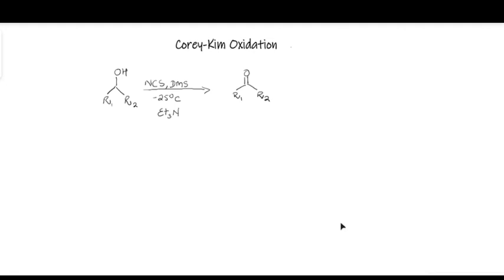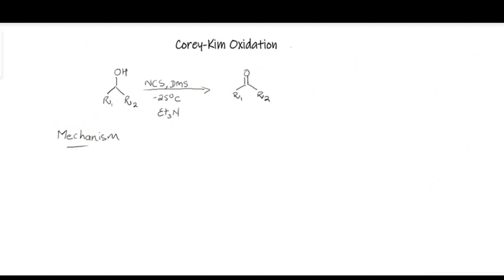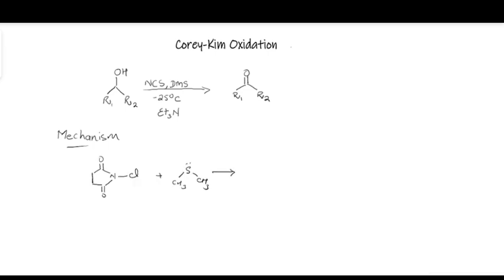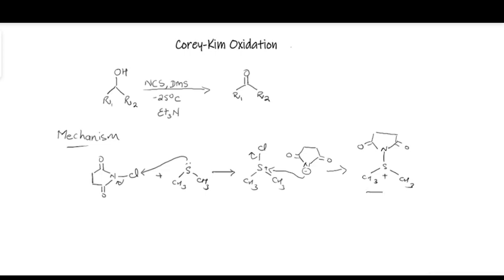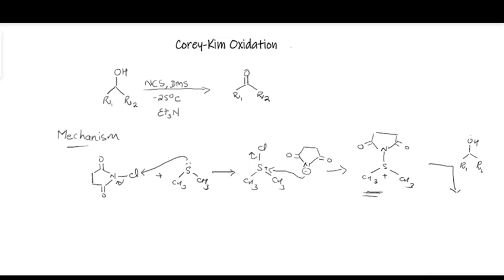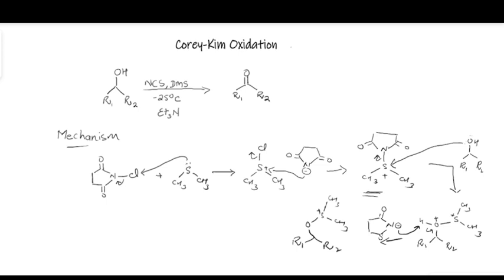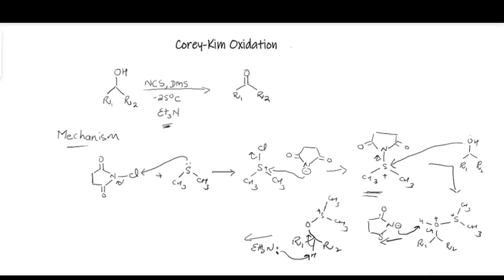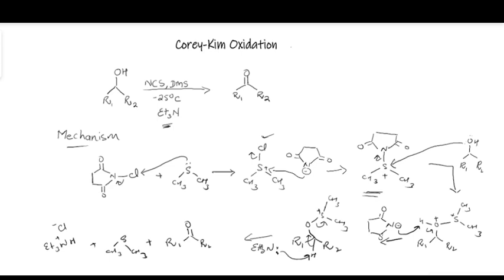Corey-Kim Oxidation | Named Organic Reactions | Organic Chemistry | Chemwonders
Corey-Kim oxidation is the oxidation of primary and secondary alcohols to aldehydes and ketones in the presence of N-chlorosuccinimide and demethyl sulphide at low temperature.
It is a useful method to oxidize alcohols in a polyfunctional molecule.